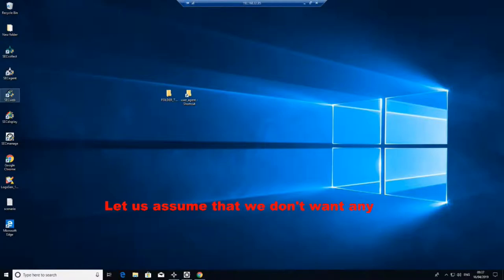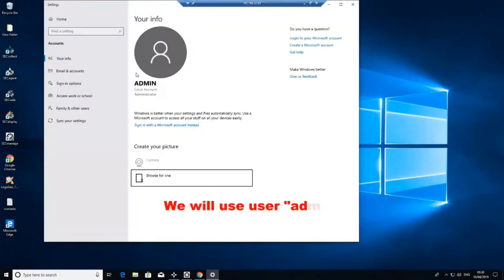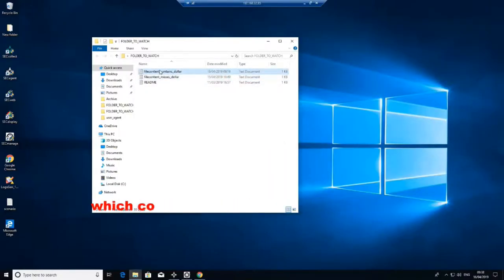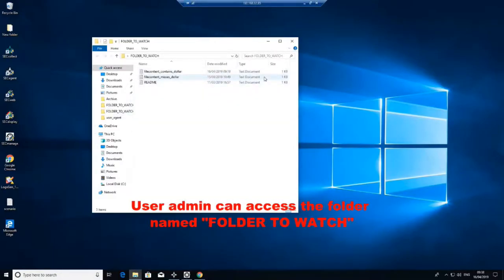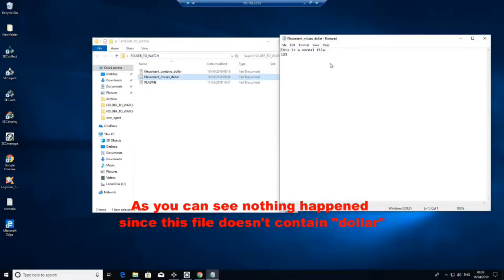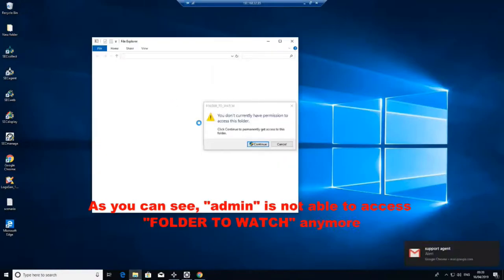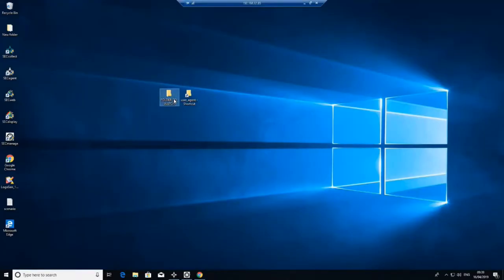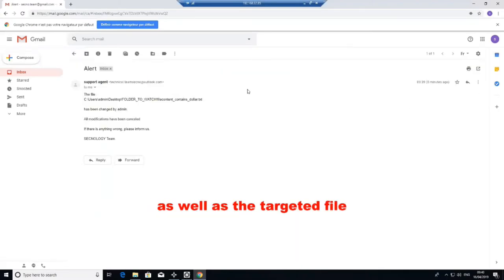SECNOLOGY Internet Access Governance Video HD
The purpose of this video is to show you some of SECNOLOGY's Data Governance Capabilities.
We are going to show you how SECNOLOGY can help you monitoring user's activities and react automatically in accordance with your rules.